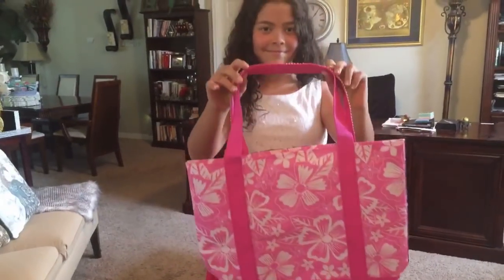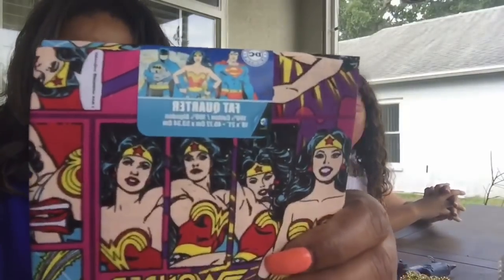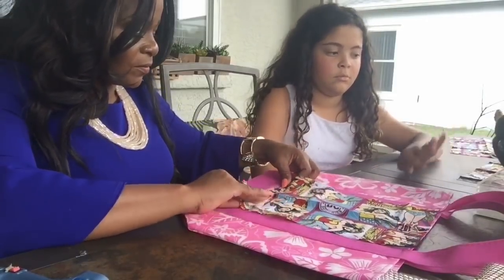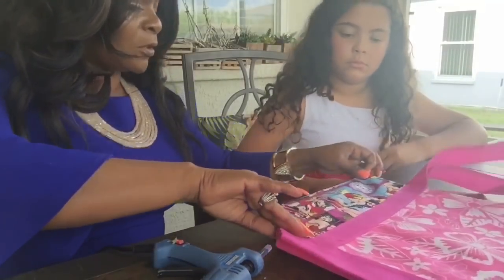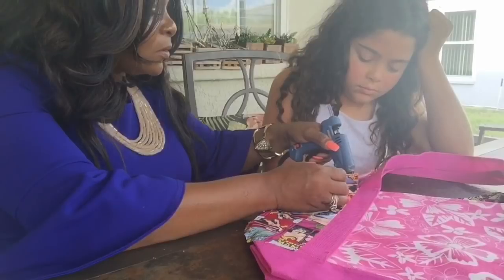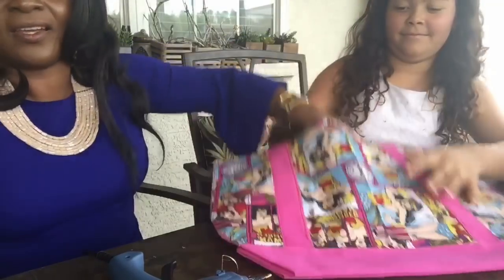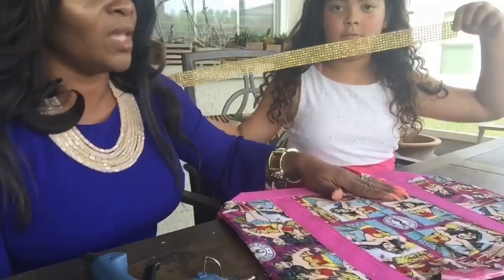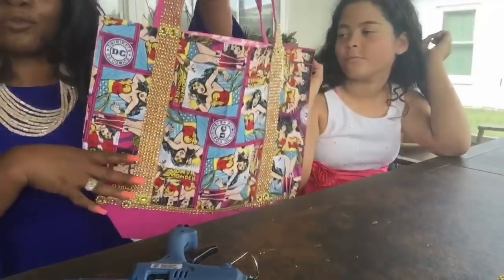Dollar Tree DIY Glam Tote Bag Fab Gifts Ideas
Dollar Tree DIY Glam Tote Bag Fab Gifts Ideas Creating Elegance For Less With Faithlyn McKenzie 2018